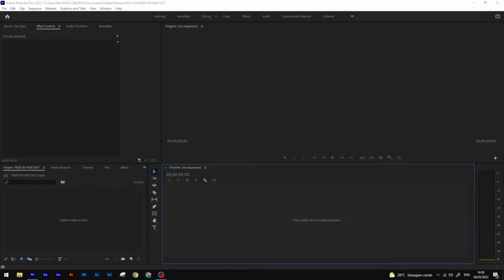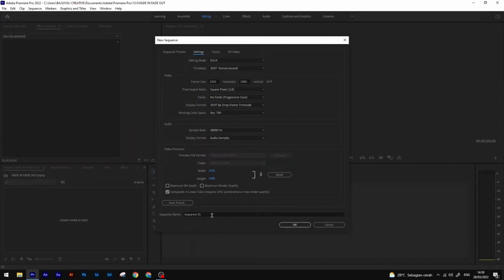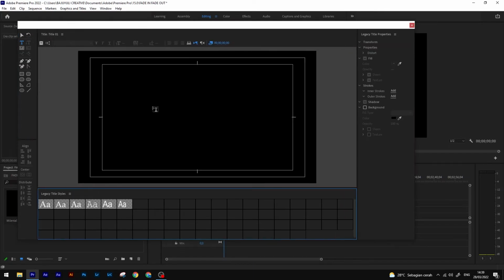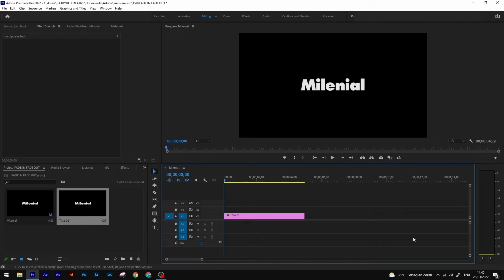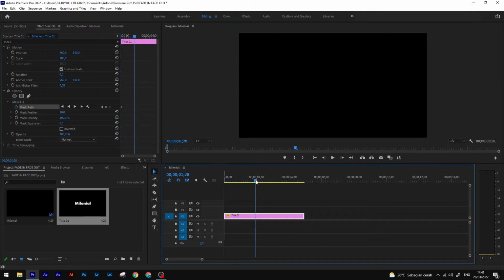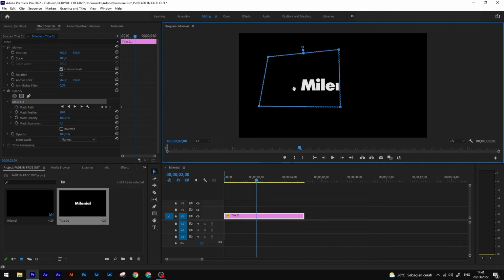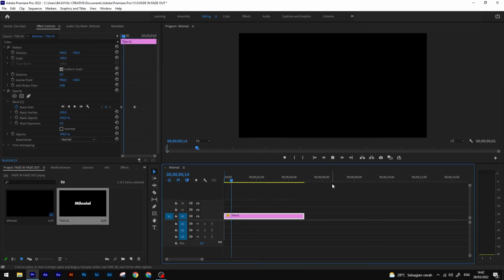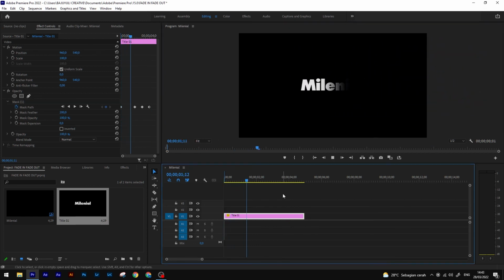Text Fade Effect | Adobe Premiere Pro 2022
hello YouTube!
In this video i wanna Share Tutorial about How To Make Text Fade effect on Adobe Premiere Pro Apps..